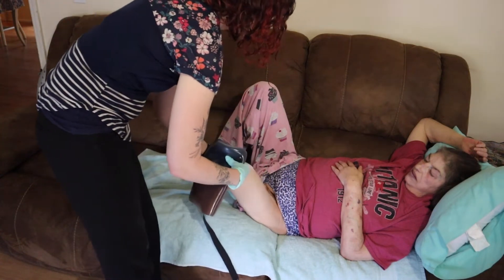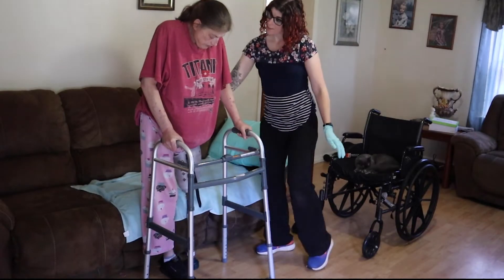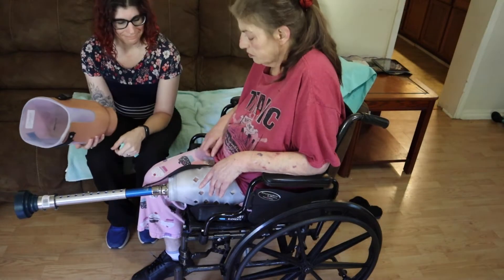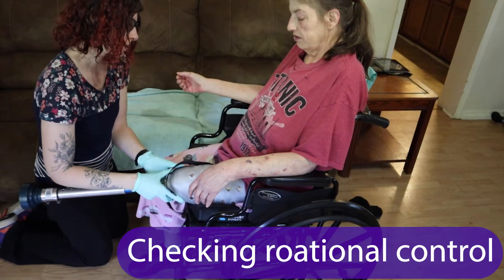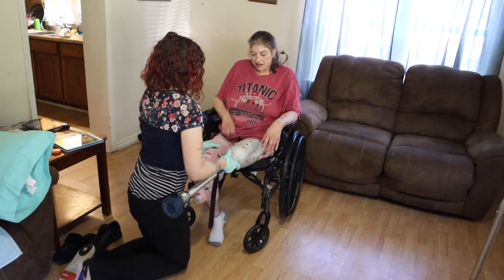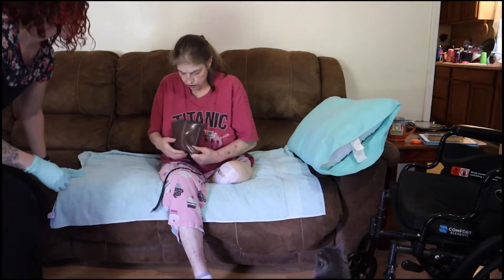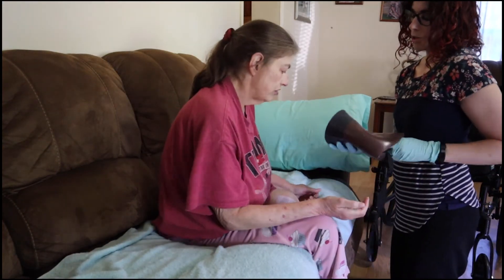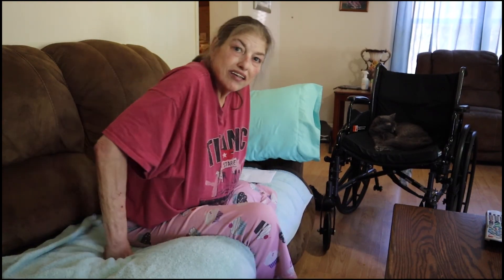Above Knee Amputee Walking: Check Socket Fitting for First Prosthesis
This video is part 3 in our transfemoral amputee series, where we are following one of my prosthetic patients on her journey, start to finish. We fit the check socket and she is able to take some of her first steps since the amputation surgery. So proud of her determination!